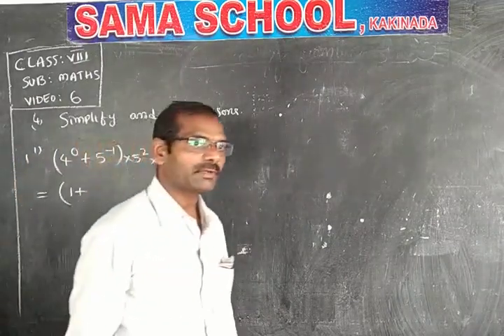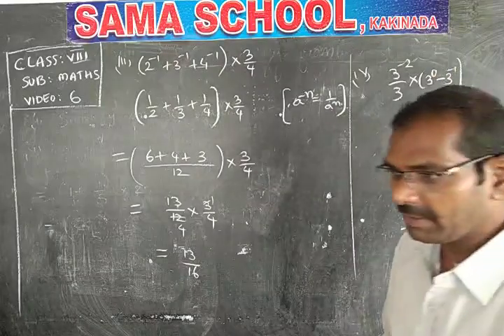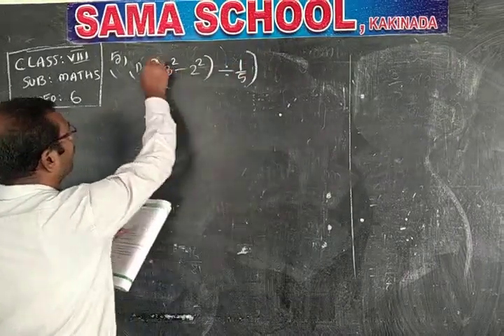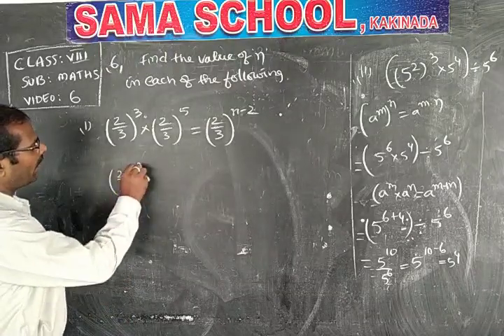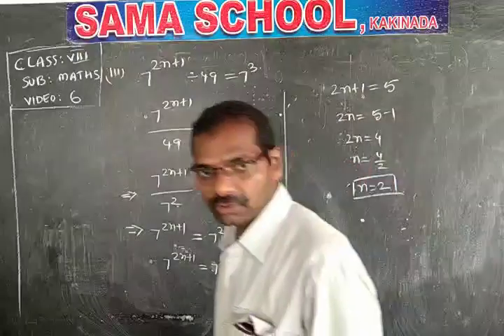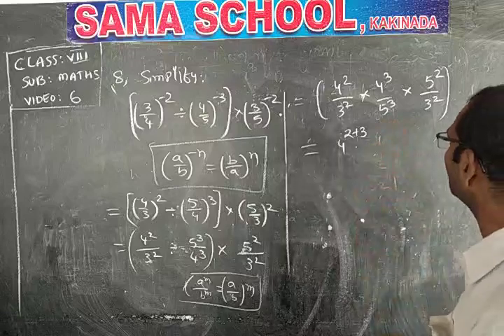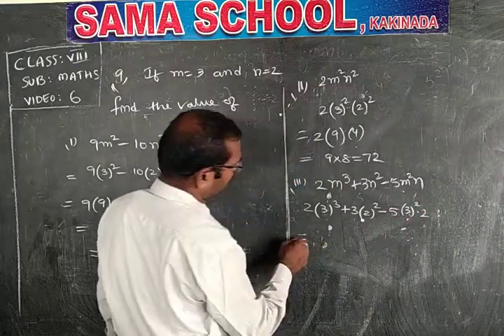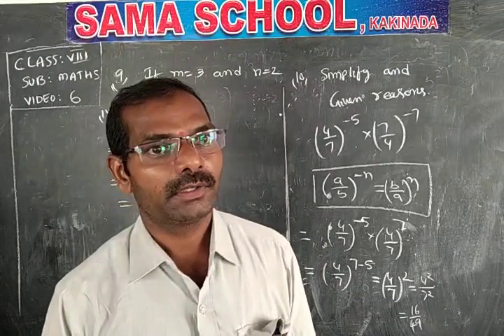8th STANDARD MATHS-6